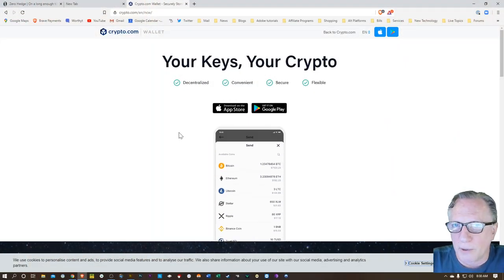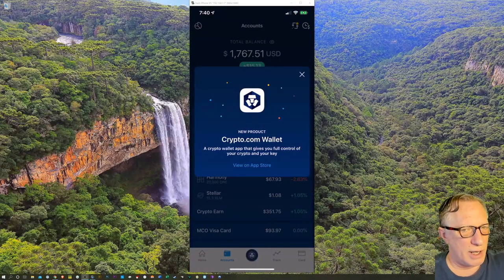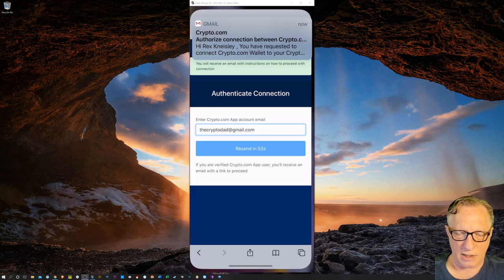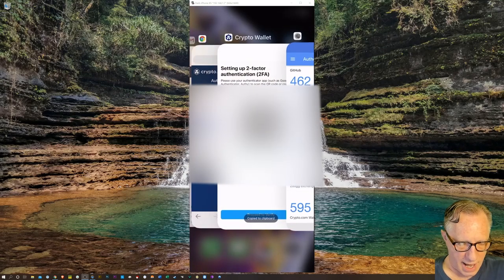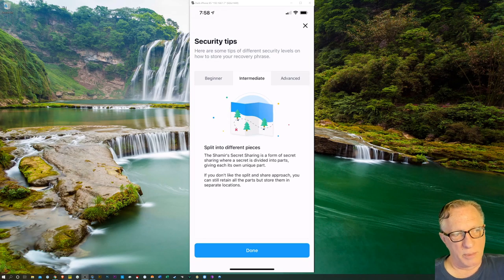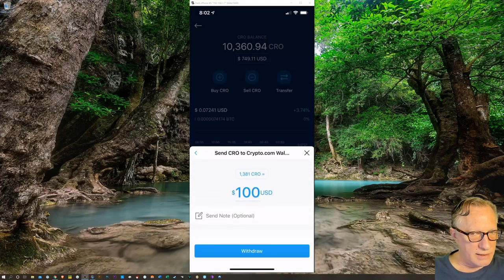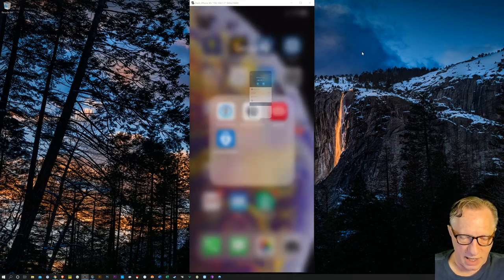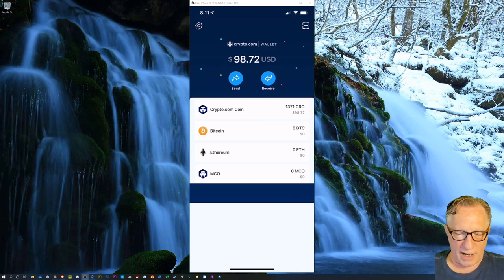How to Set Up and Use the New Crypto.com Wallet for Offline Storage of Your Cryptocurrency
3MssiN2oYf3fThvMUfVGziPdnkG1Bp7JQP
0xEB5DF9A76e24516c49fBaBb082906E87242Fb315
MVTh6FECgK17wRZ8Mi4gkRPpCM5j3xrCot
3CyFak27g5DernPEBttQ3fCS5uhTfu524G
rMvMUNxrgwvNnrZV4PFT56MZcY9rJiUh8M